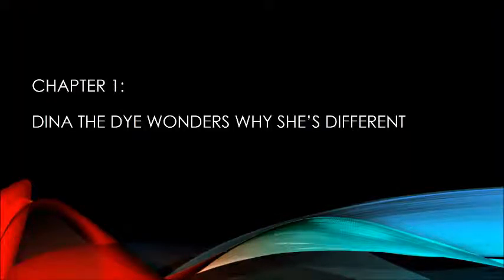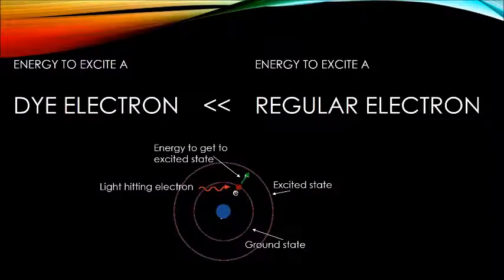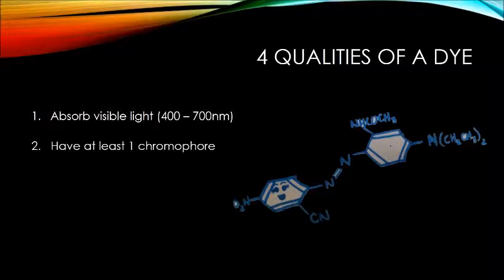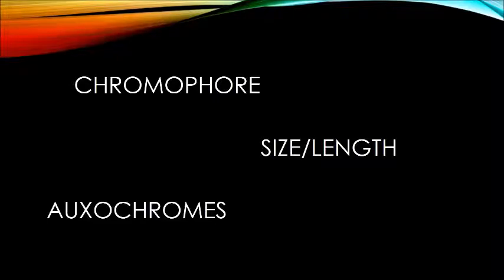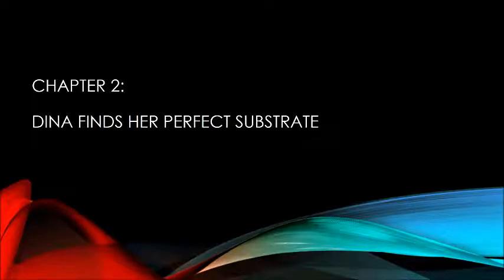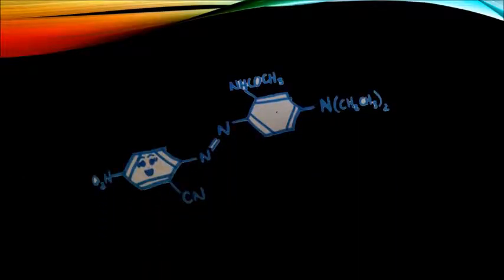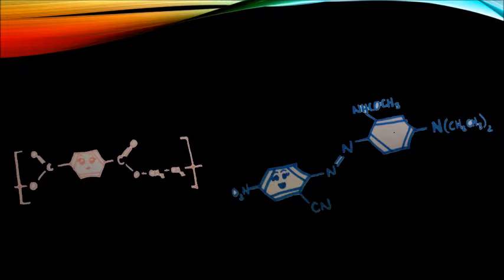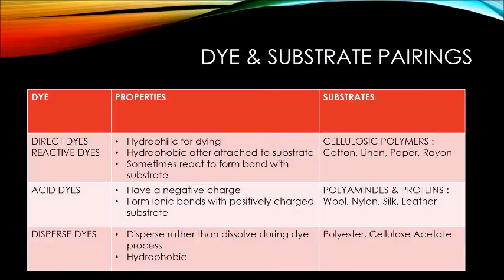Dina the Dye and Organic Dyes: Coloring Your World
The two chapter saga in which Dina the organic Azo dye learns about herself and her ideal bonding substrate.